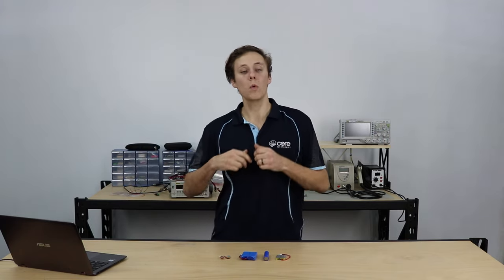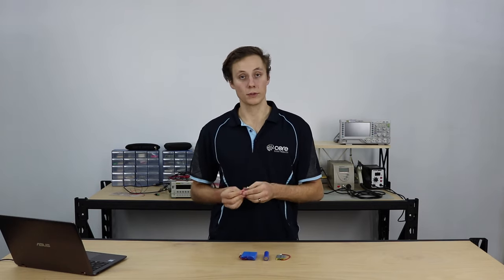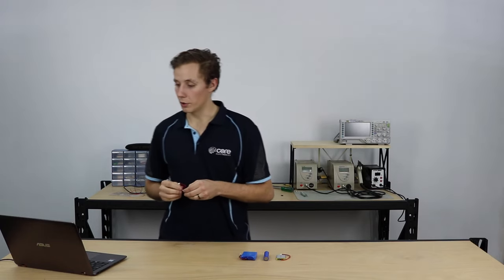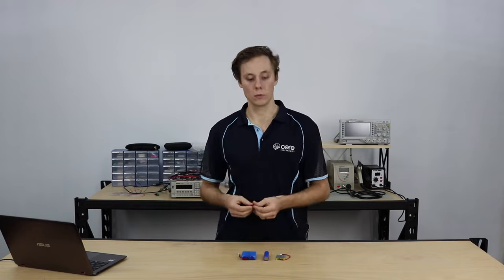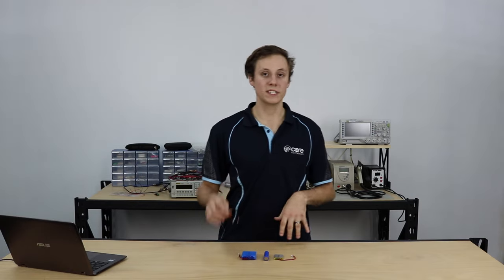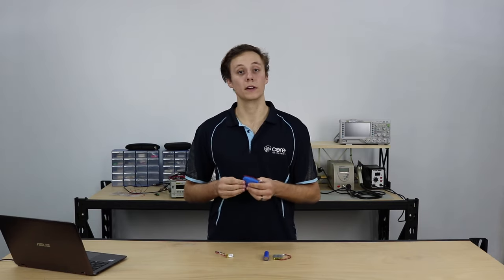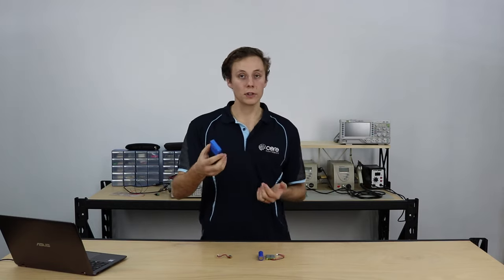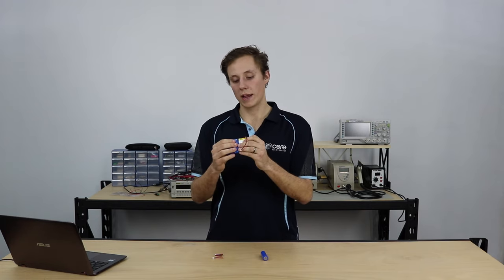Choosing Your Next LiPo Battery (Lithium-ion Polymer Battery)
As technology gets smaller and more powerful, wearables and portable devices are becoming more common in our everyday lives. Makers are looking to make projects portable and with that comes the need for high capacity batteries that are reliable, powerful, and compact. The clear choice for most projects is a Lithium Polymer (also known as Lithium-ion Polymer) battery (LiPo for short).

If you haven’t already checked them out, be sure to take a look at our tutorials on using PowerBoost Modules with LiPo Batteries, and Tips for Using LiPo Batteries. They cover off on same basic safety tips and best practices when using LiPo batteries, but today we’ll be looking at what differentiates different LiPo batteries, and how to choose the best one for your project.